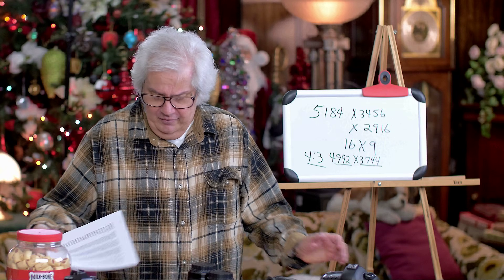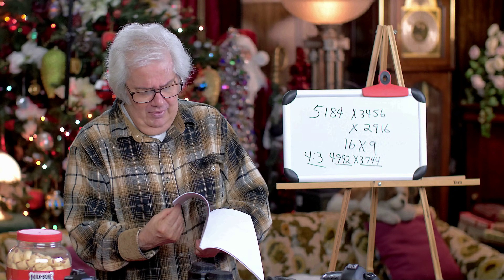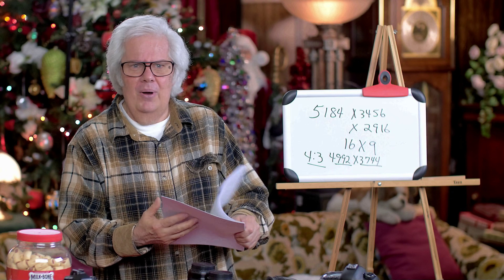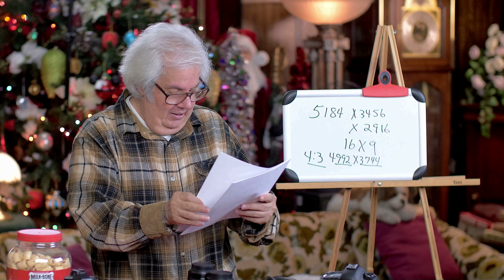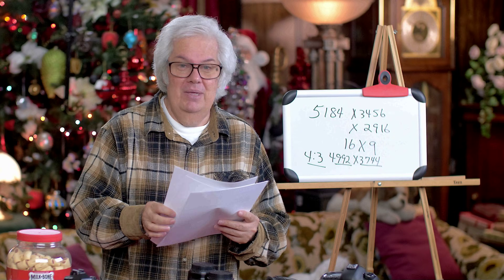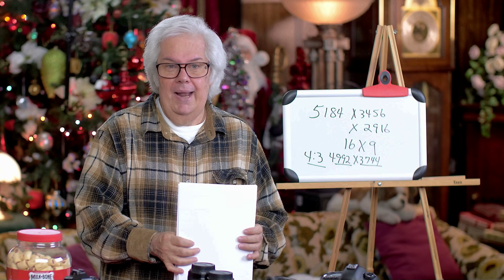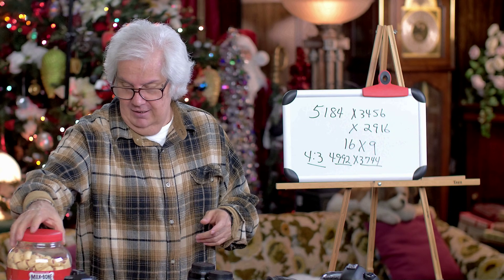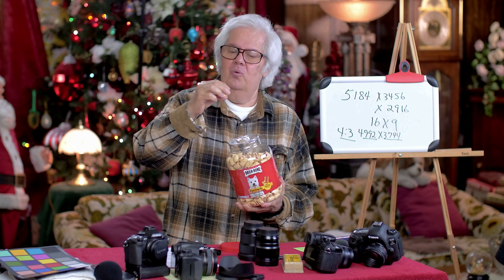Panasonic 6K GH5 Video Cropped to 16x9 = 5184x2916